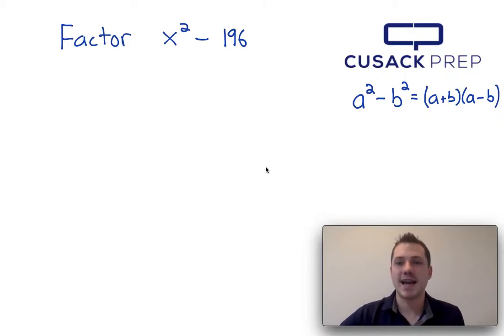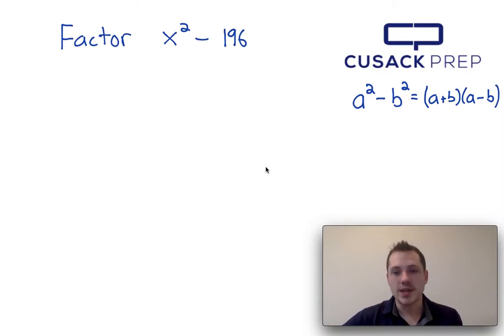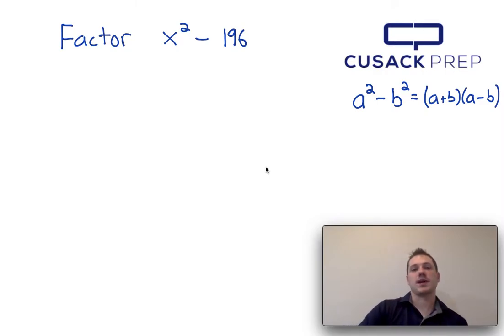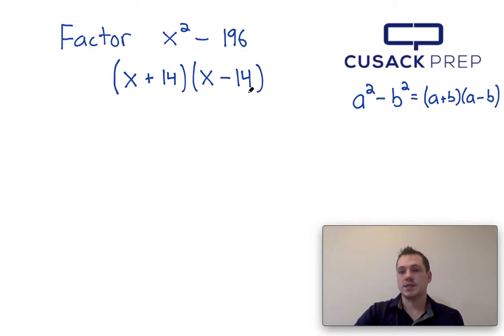Factor x^2 - 196